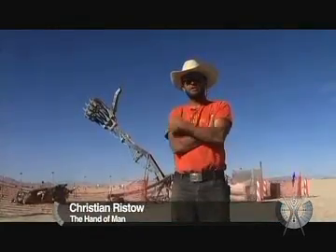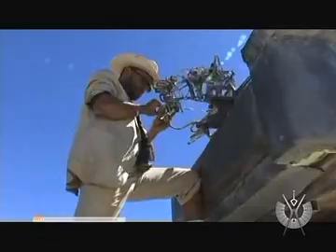Hand of Man debut at Burning Man 2008, Current TV, TV Free Burning Man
This is Current TV's (or TV Free Burning Man, as they are known on the playa) piece on the Hand Of Man.  The Hand of Man was funded by Burning Man in 2008, and this piece documents its debut.  Features interviews with Christian Ristow of Robochrist Industries, interviews with operators of the Hand from the public, and plenty of good footage of Destruction!!